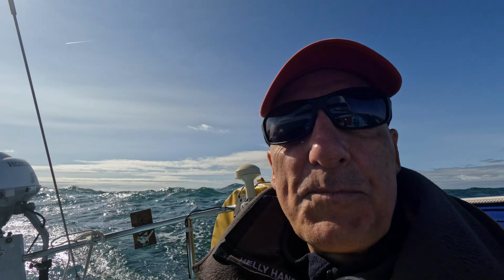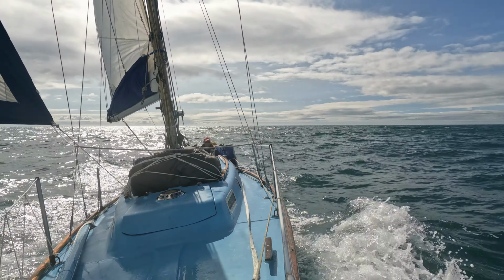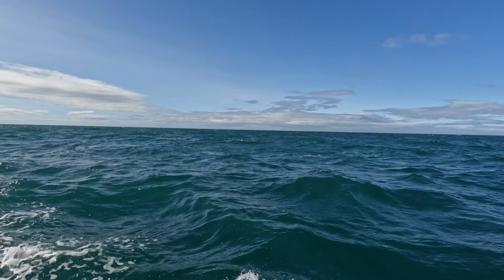A sail to Northern Ireland - Mountains of Mourne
A trip to Ardglass in Northern Ireland on Lady Ash a 27ft Cutlass. A hike around the Mountains Of Mourne.